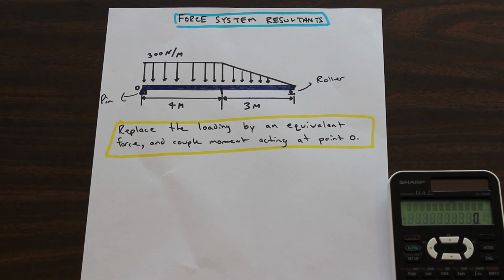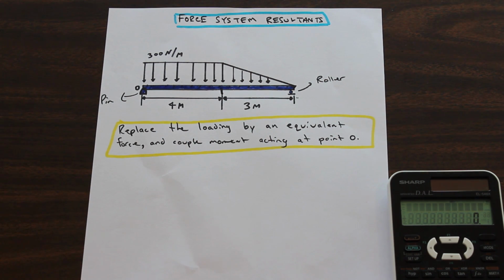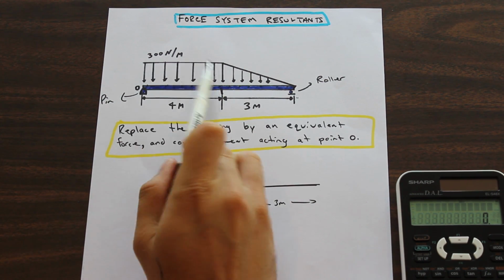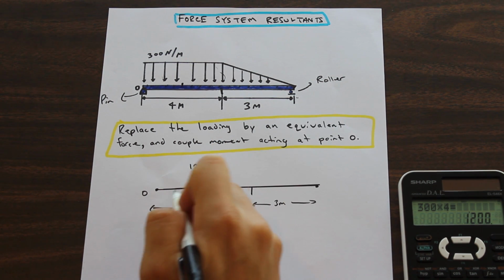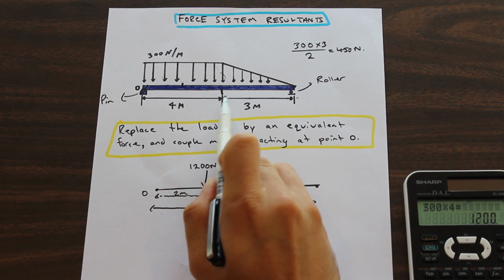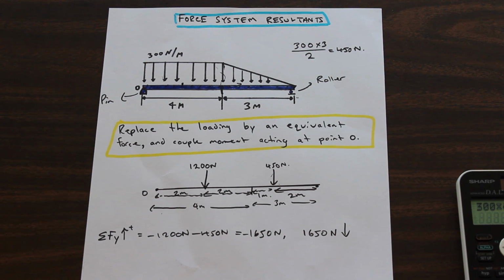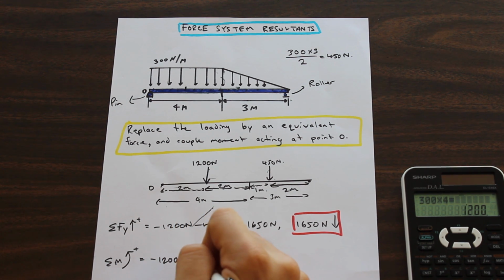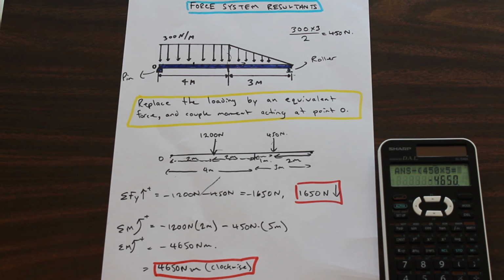Force System Resultants - Resolving Distributed Loads Into a Single Force and Couple Moment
In this video, we resolve a beam's external loading into a singular force and couple moment.  In this beam we have a triangular, and a rectangular distributed load that we need to resolve!

TimeStamp !